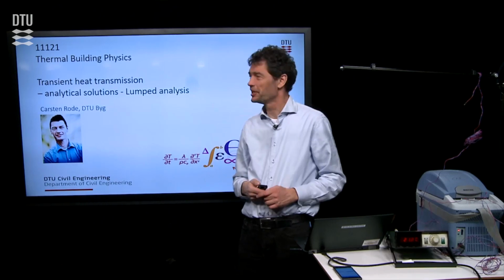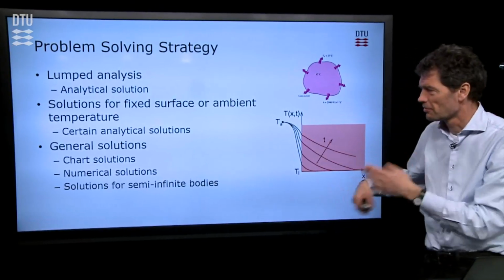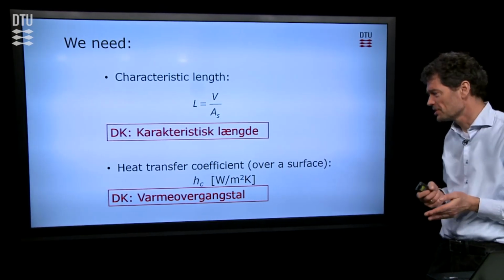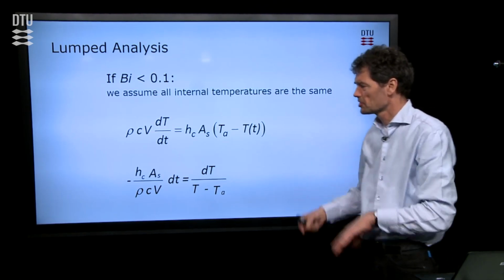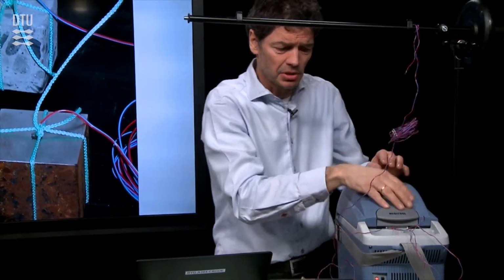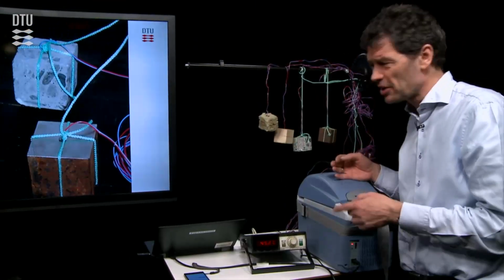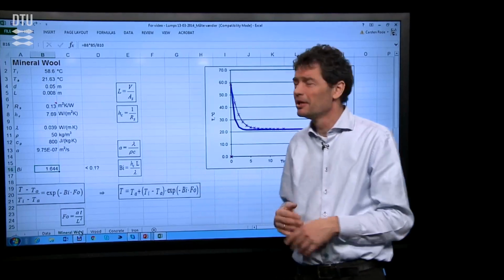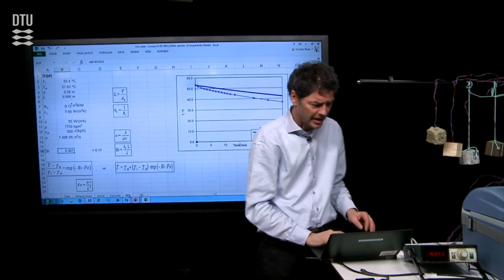06a Transient Heat Transmission Analytical Solutions Lumped Analysis mov default